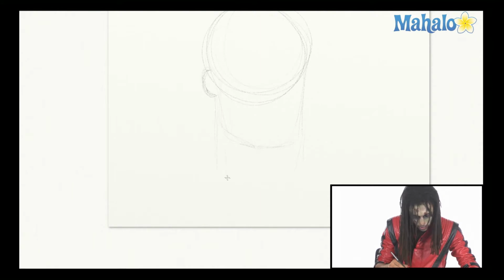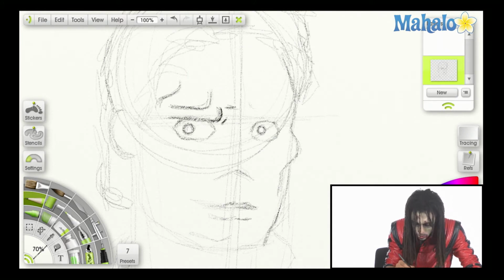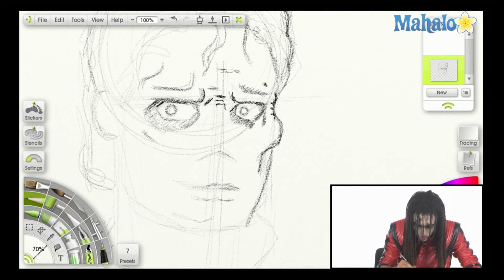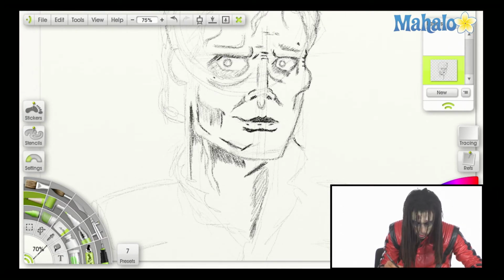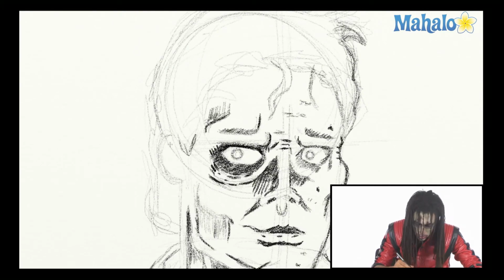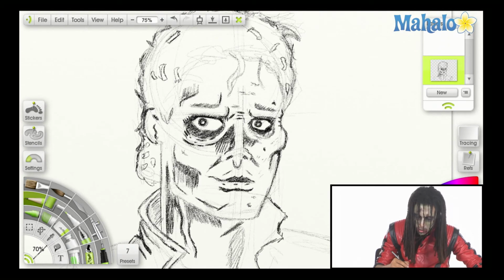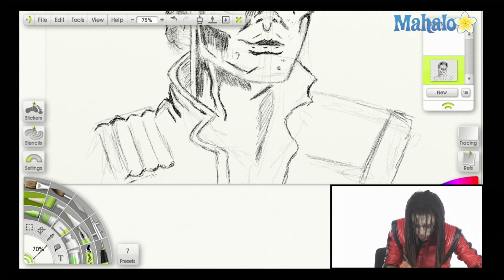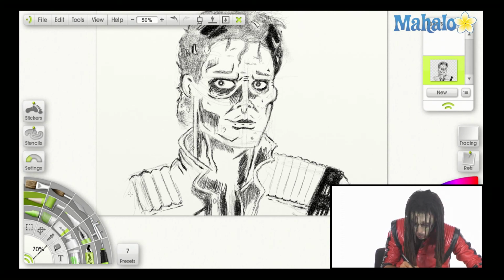How to Draw Michael Jackson